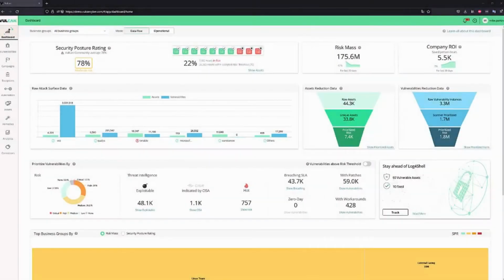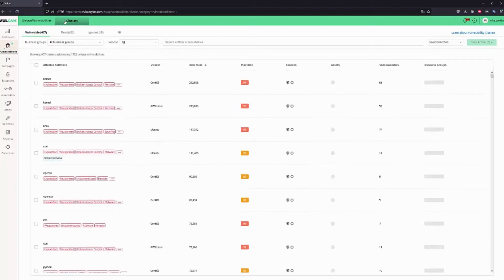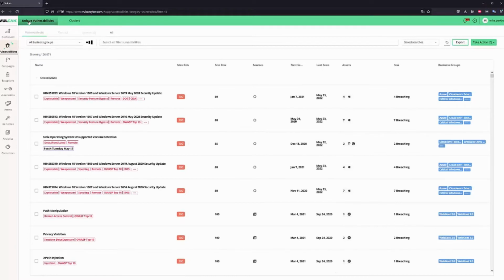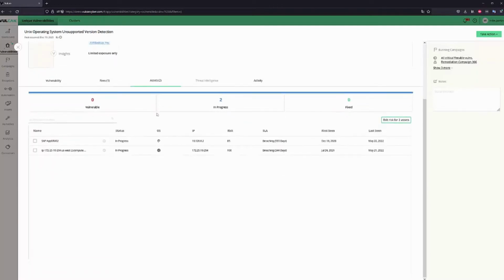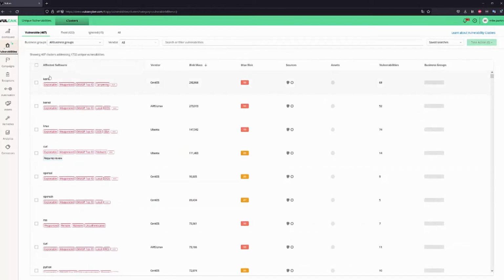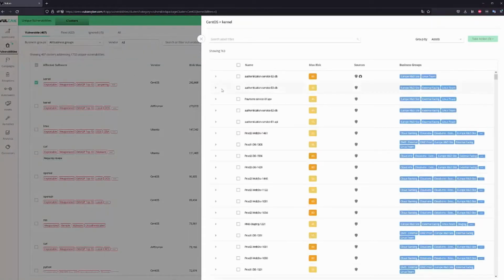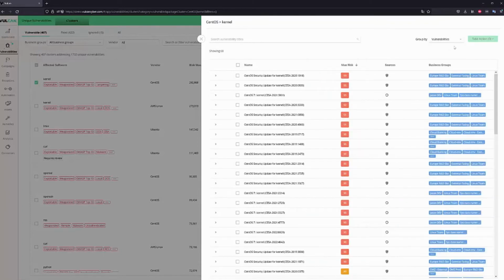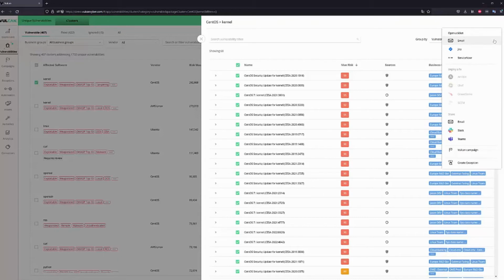Mitigate cyber risk at scale with vulnerability clusters [A Vulcan Cyber demo]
Watch this video to see how Vulcan Cyber customers can mitigate risk at scale using vulnerability clusters. Cyber data correlation within the Vulcan Cyber platform intelligently groups risk by correlated software and CVE clusters for application, cloud and network assets. This allows you to quickly see the actual potential impact of your risk and take bulk actions to mitigate, delivering a smarter and more efficient approach to cyber risk management and vulnerability remediation.

If you'd like to try the Vulcan Cyber platform yourself, here are several options:
- Vulcan Enterprise trial: A 30-day trial that includes full access to all platform features.
- Remedy Cloud: A curated, searchable database of CVE fixes and remedies.